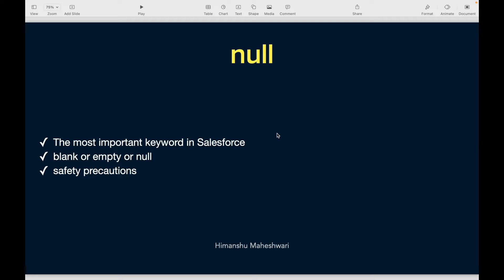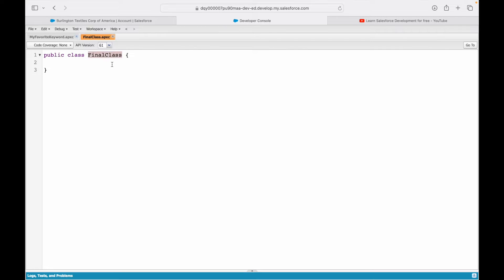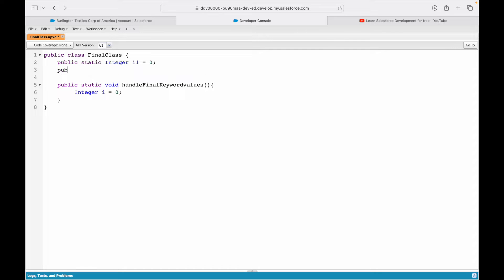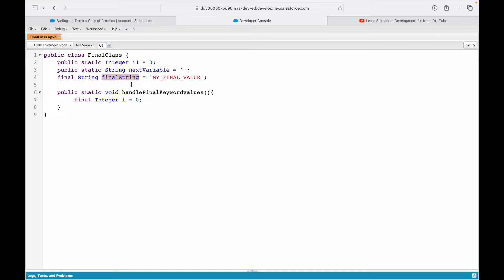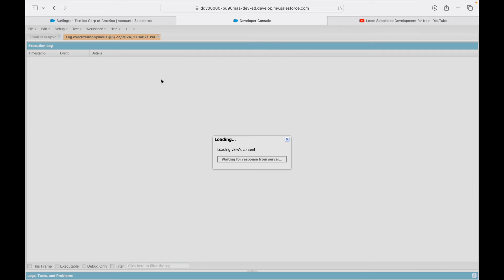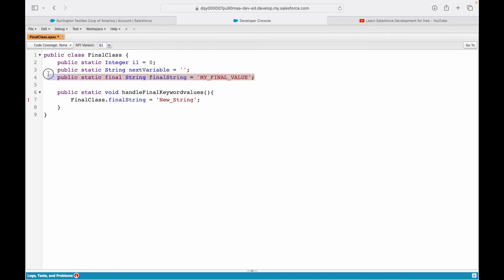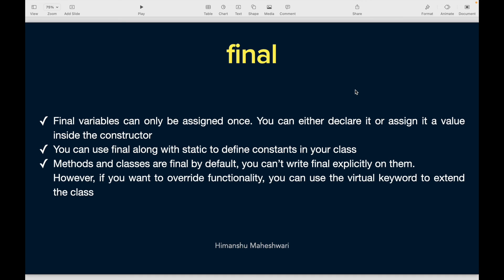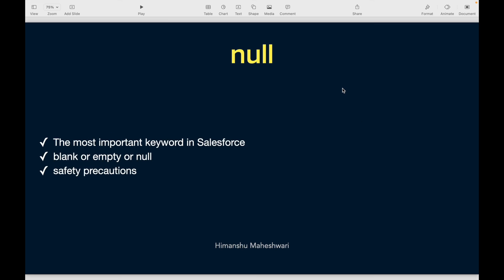FINAL Keyword in Apex | Chapter 45 | Salesforce Developer Masterclass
Welcome to another informative session on Salesforce Makes Sense! In this video, our expert trainer, Himanshu Maheshwari, explores the final keyword in Salesforce. Understanding the use of the final keyword is essential for writing robust and maintainable code in Salesforce.

📌 What You’ll Learn:
Understanding the final Keyword: What does the final keyword mean and how is it used in Salesforce?
Final Variables: How to declare and use final variables in your code.
Final Methods: Understanding the significance and use cases of final methods.
Final Classes: When and why to use final classes in Salesforce.
Best Practices: Tips and best practices for effectively using the final keyword in your Salesforce projects.

TIMESTAMP
00:01:15 Final keyword in Apex
00:04:45 Final keyword in method variables
00:05:30 Final keyword in class variables
00:08:00 Using public and static keywords with final
00:10:00 Final keyword in Constructors
00:11:00 Concluding Notes